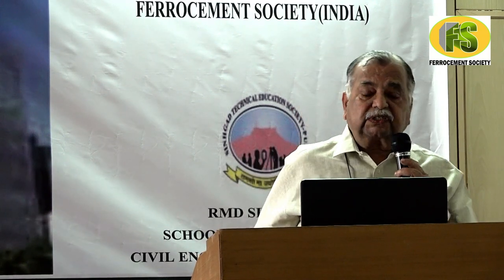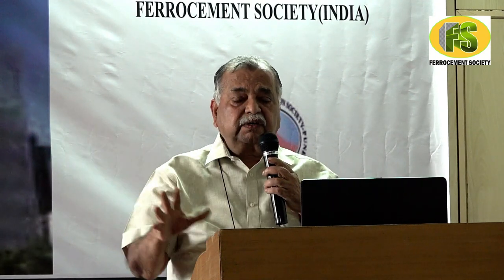3 Aspects of Ferrocement | Milind Kulkarni | V D Joshi memorial Lecture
"3 Aspects of Ferrocement"
By: Milind Kulkarni, M D MKCE, Ville Parle, Mumbai, India
Venue: RMDSSOE, Warje, Pune
Date 14 February 2023, 11th Ferrocement Day.
Late V D Joshi Award Function